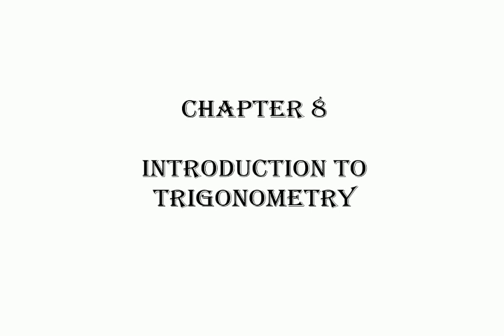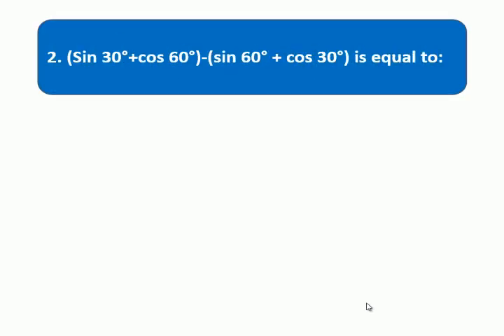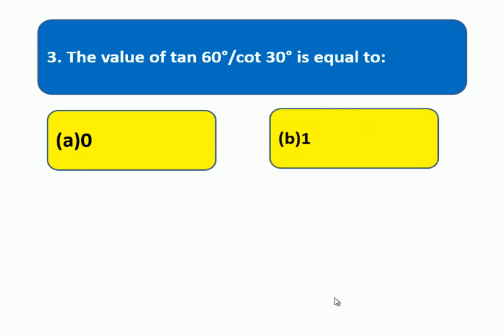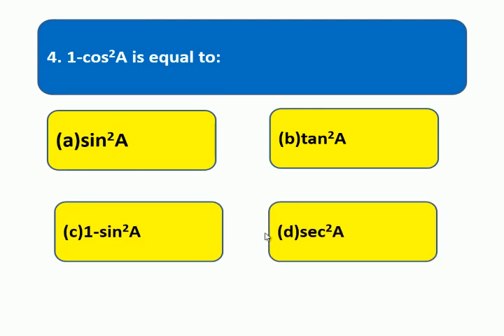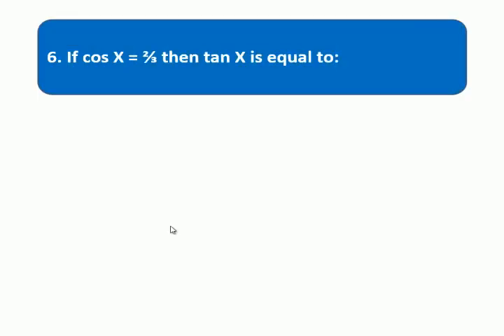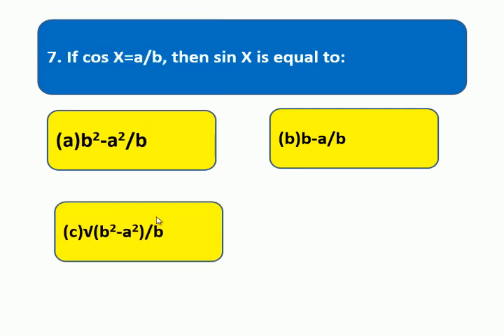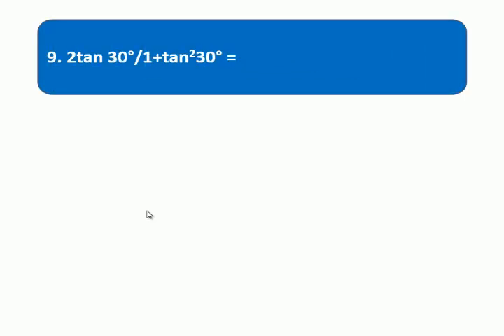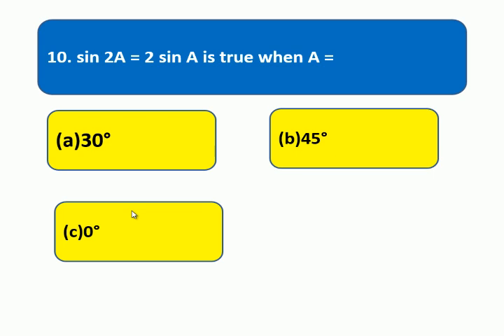ch 8 maths mcq